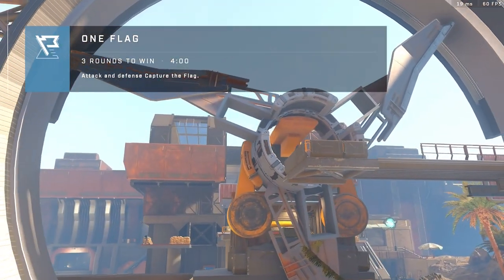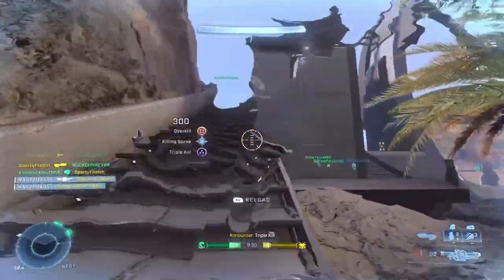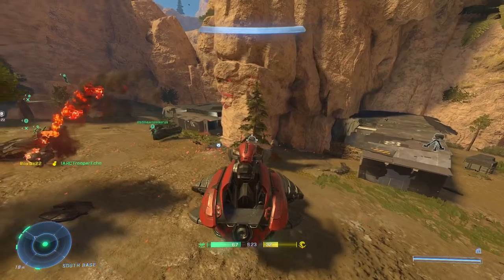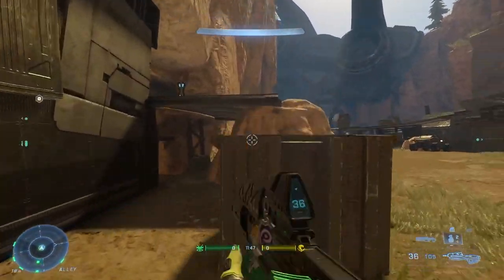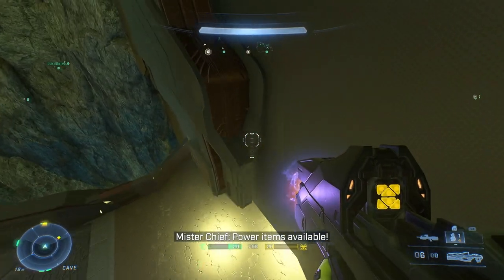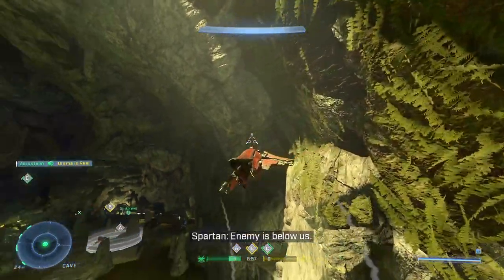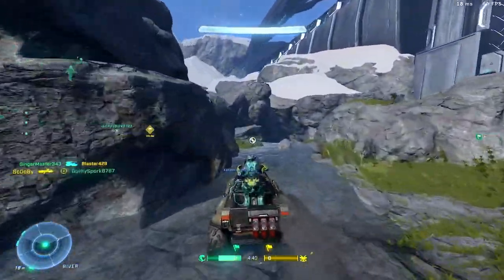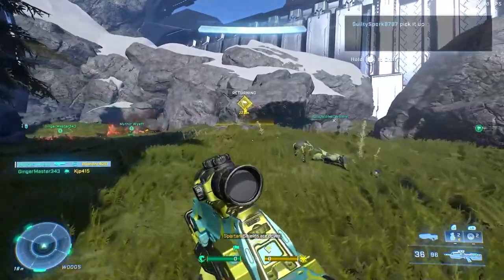MAJOR Halo Infinite Update: More Bungie Maps Back in Halo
Major Halo Infinite Squad Battle update dropped. New Maps added like Halo 4's Exile and Halo 2's Waterworks. This only adds more maps to the fan-favorite Squad Battle playlist. In this video I breakdown both maps and give my overall impressions.